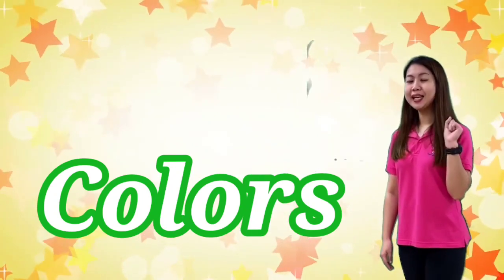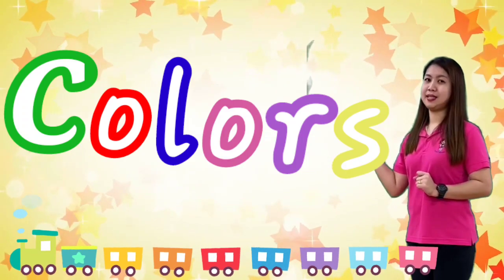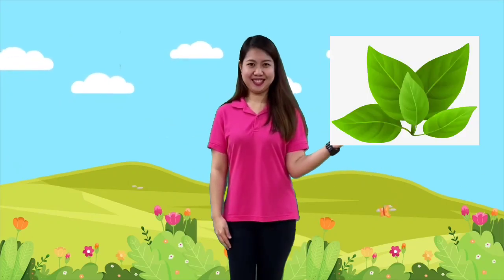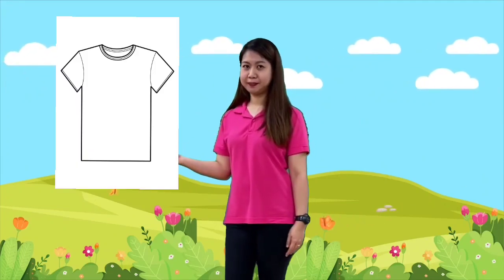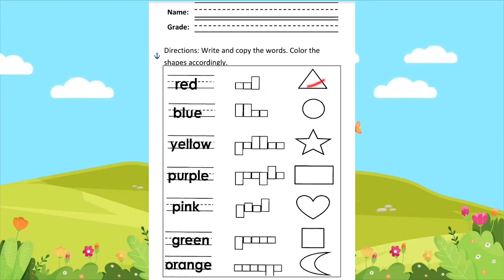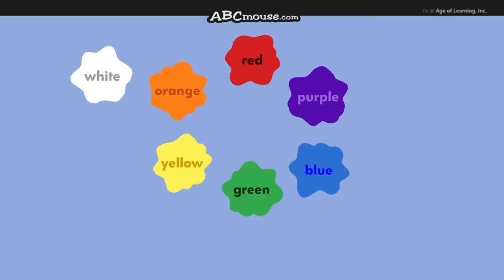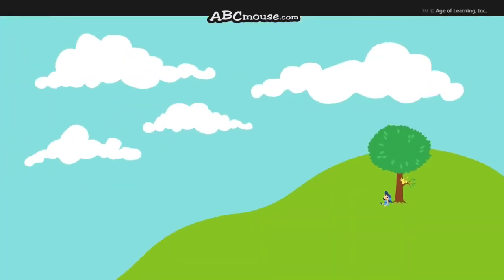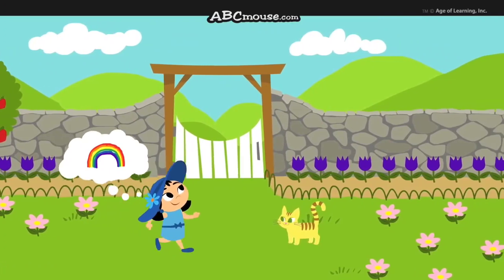Colors (Day 1)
T. Khar